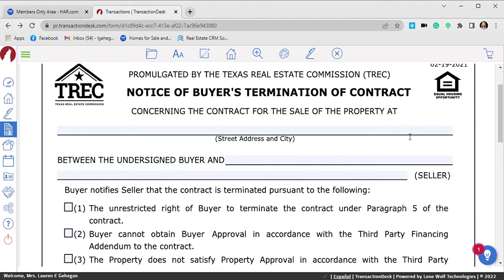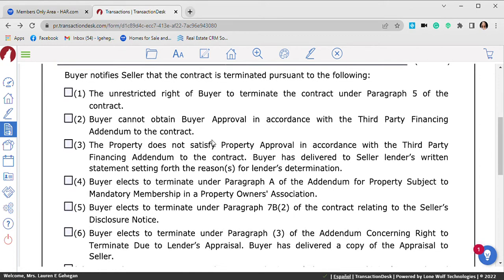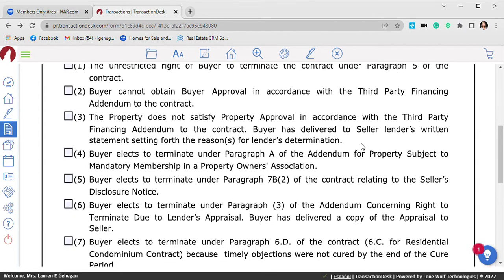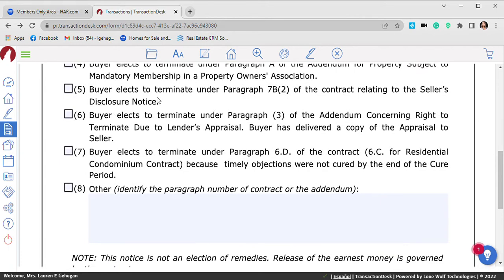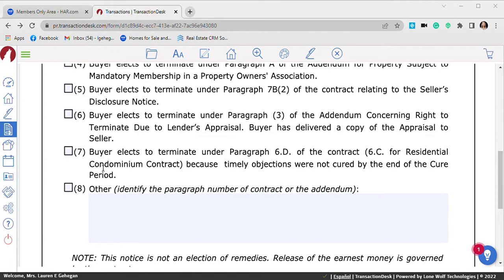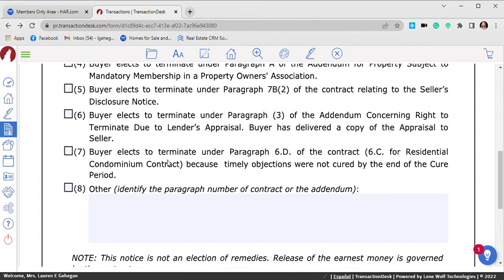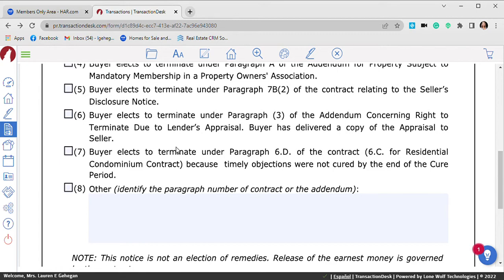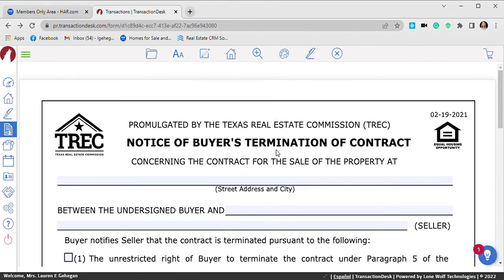Notice of Buyer's Termination of Contract